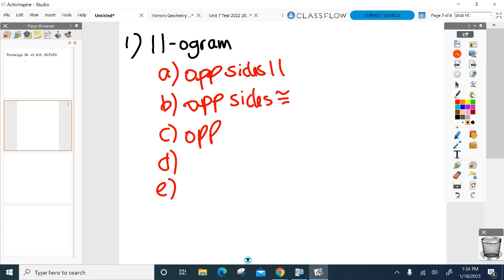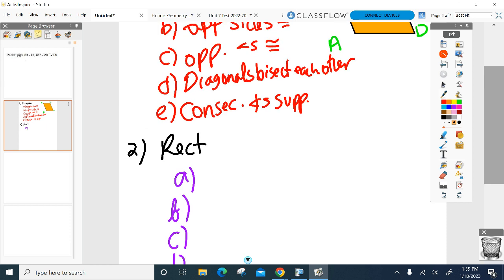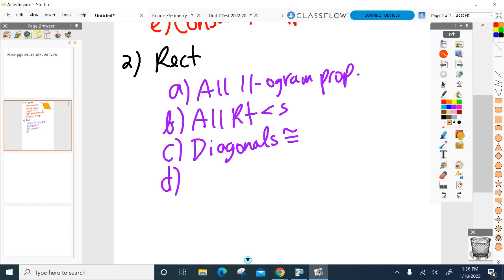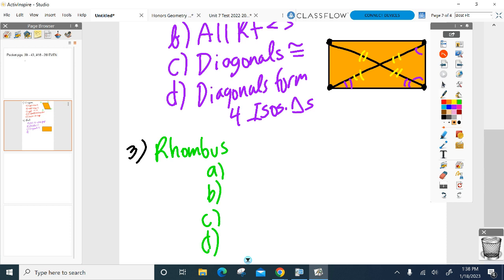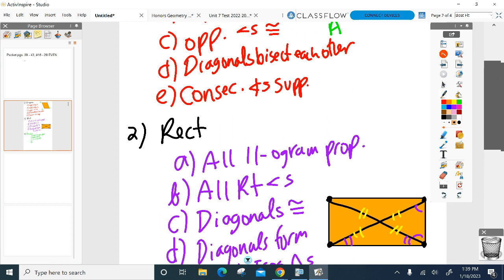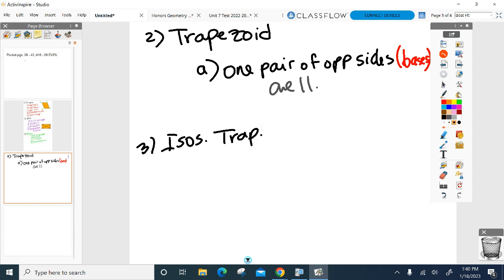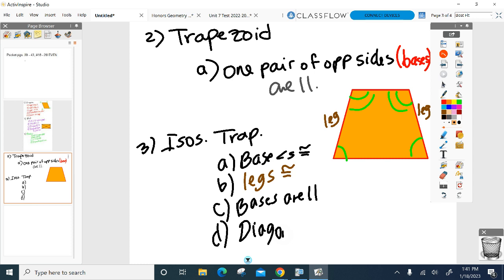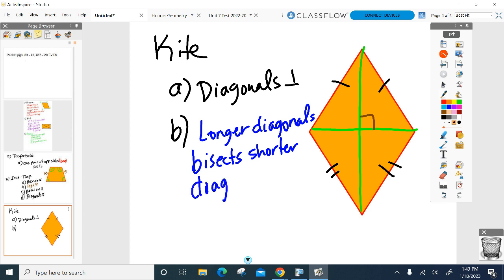Honors Geometry BC Jan 18th - Midterm Review #2